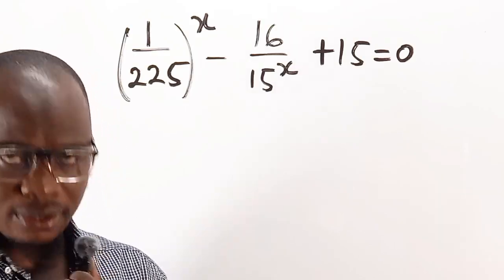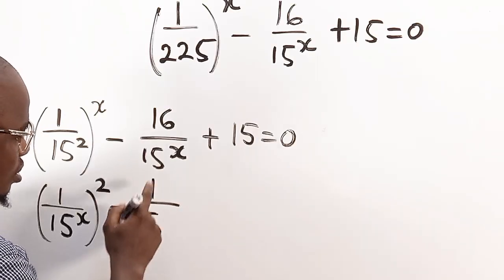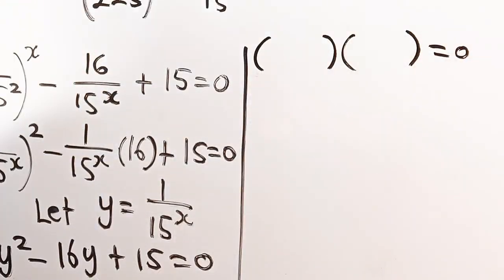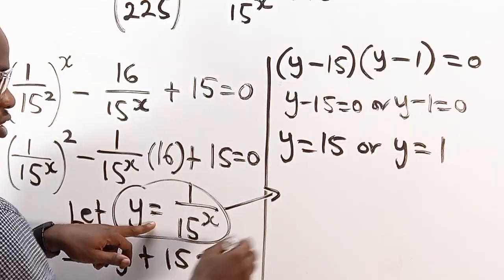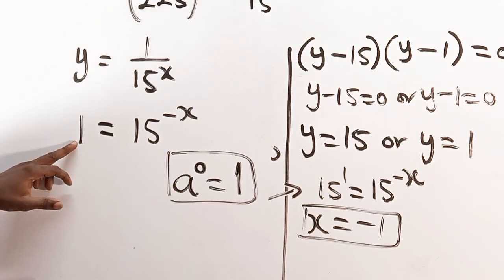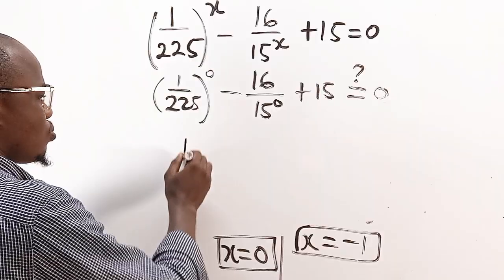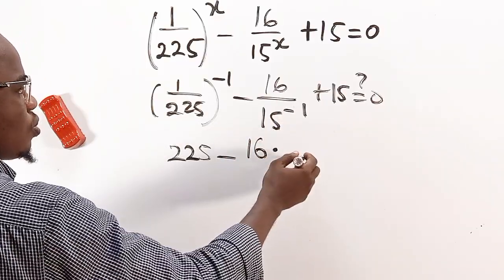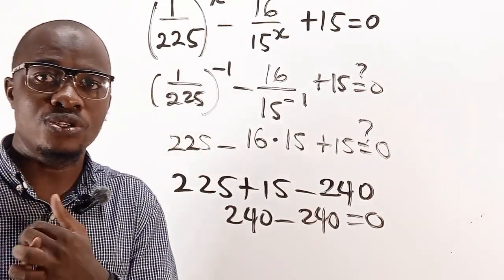Olympiad Math Competition 2026 Guide | How to Solve Hard Problems